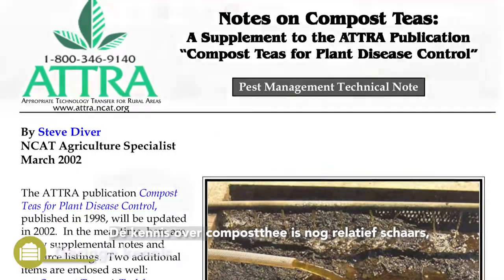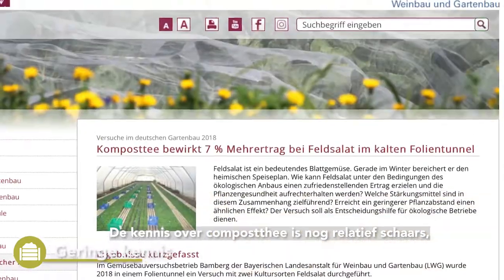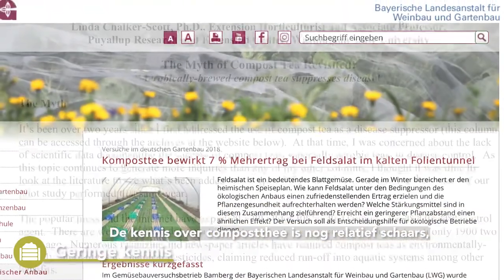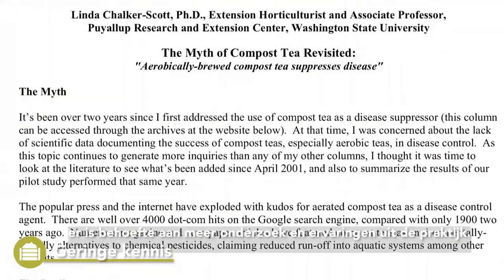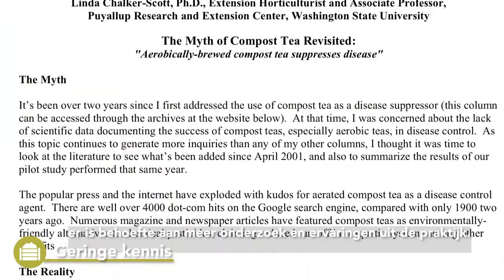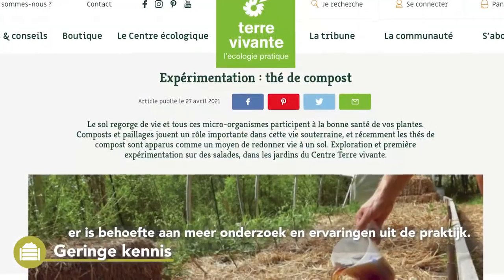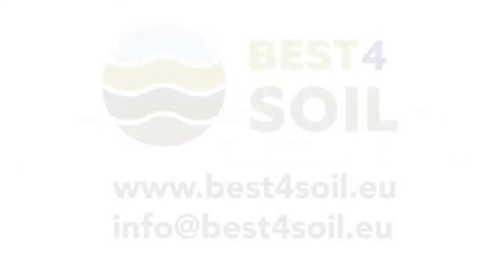COMPOSTTHEE: PRAKTISCHE INFORMATIE, VOORDELEN EN NADELEN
Het produceren en toepassen van compostthee is een relatief nieuwe praktijk. Het maakt gebruik van de grote diversiteit aan micro-organismen en andere waardevolle verbindingen die in compost voorkomen